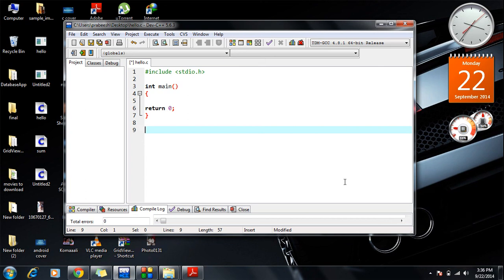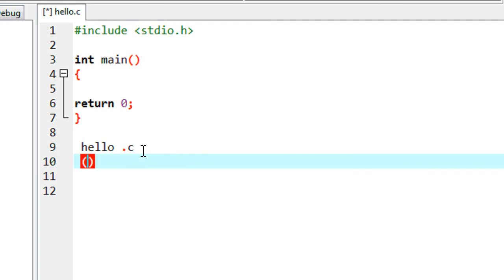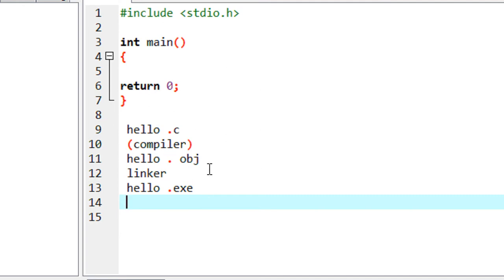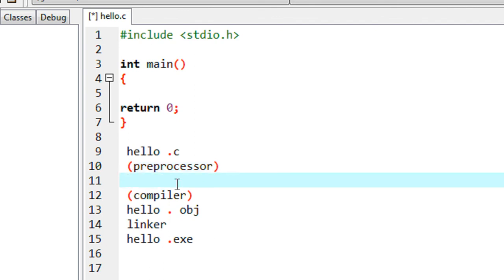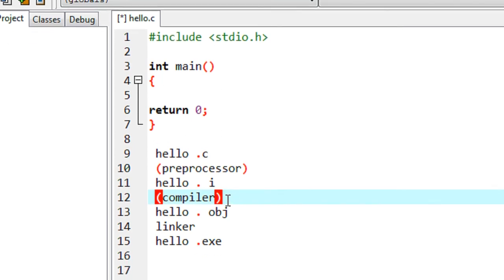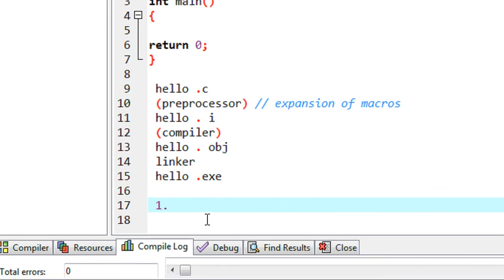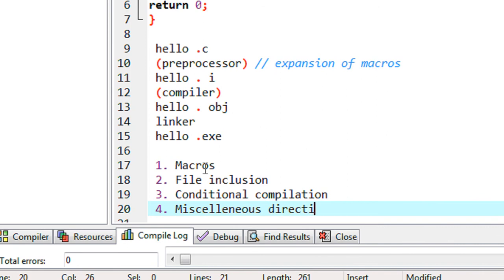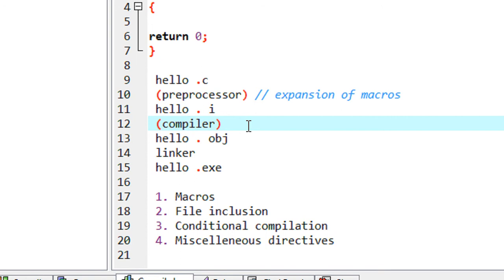C Programming - 36 - The C Preprocessor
What is the use of a c preprocessor in a c program.